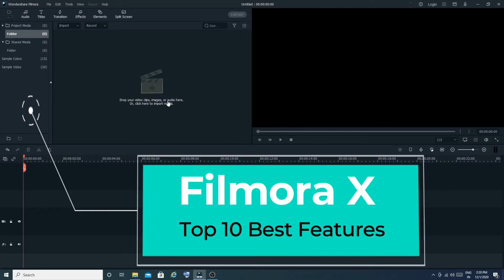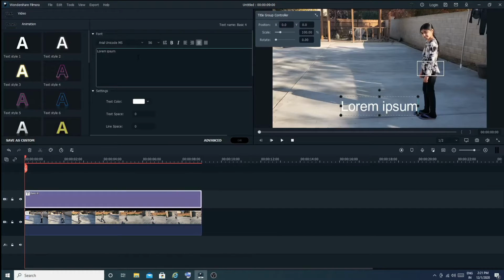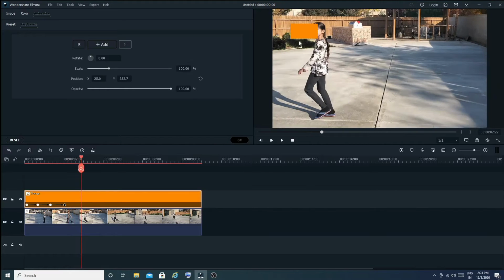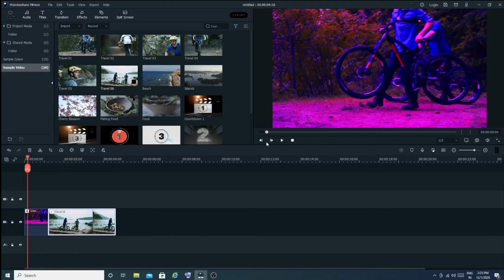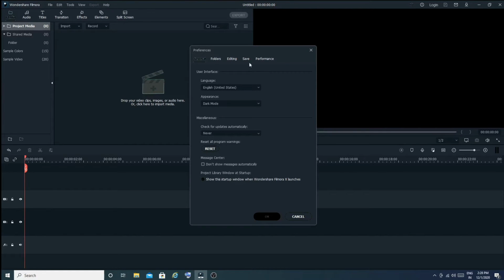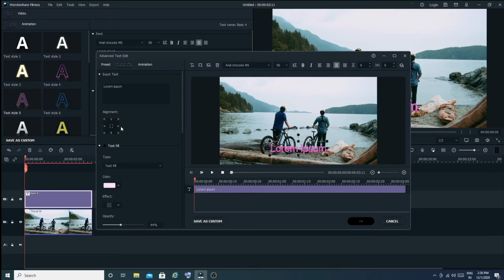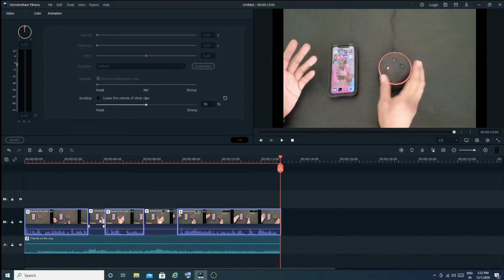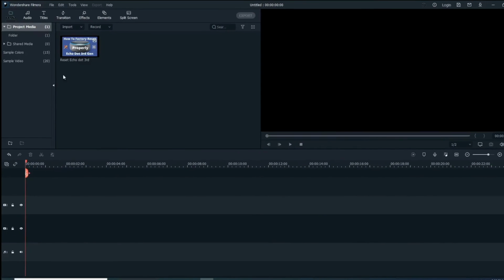Filmora X Top Best 10 Features Explained I How To Use Them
I'm Baljit Johal, I like to make things and make videos about All Do It Yourself projects included wood working project, Tool Review, Entertainments, Web based, Electrical Auto Repair and home improvement projects. Whether you're a beginning artist, a practical do-it-yourselfer, or a professional craftsman, my videos will provide a how-to guide to great projects. I will show you the tools, plans, and tips to bring art and design to your home.